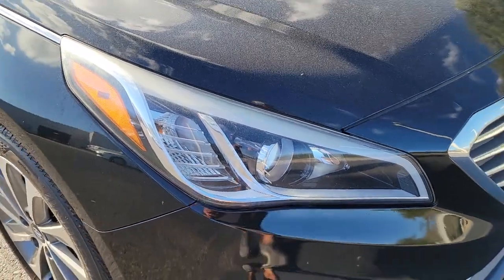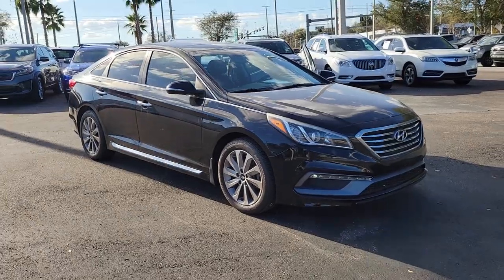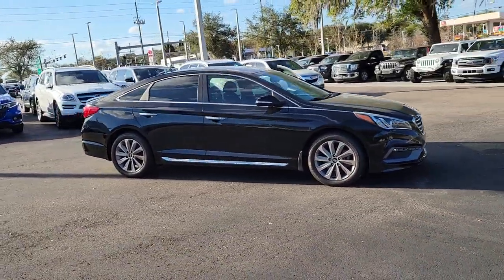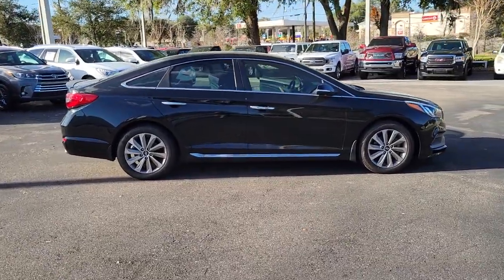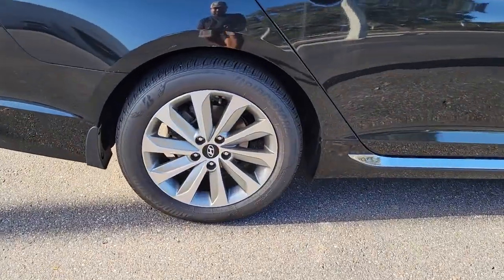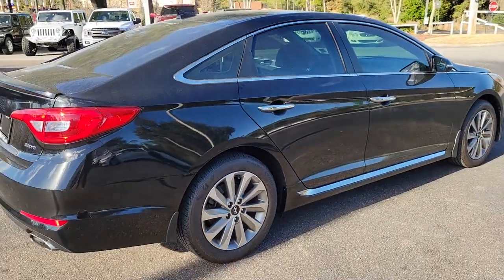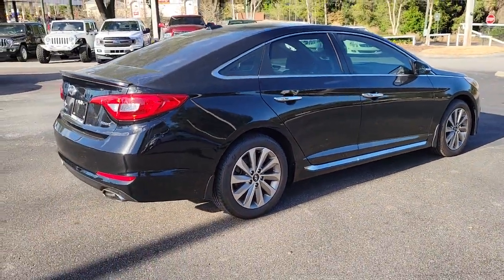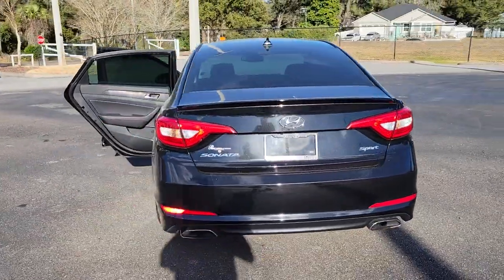2017 Hyundai Sonata Longwood, Orlando, Lake Mary, Sanford, Daytona Beach, FL NU578825A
Black Used 2017 Hyundai Sonata available in Longwood, Florida at Parks Toyota. Servicing the Orlando, Lake Mary, Sanford, Daytona Beach, FL area.

Parks Toyota
1701 South Woodland Boulevard

Sophisticated, smart, and stylish, this 2017 Hyundai Sonata turns even the most discerning heads. With a Regular Unleaded I-4 2.4 L/144 engine powering this Automatic transmission, you will take joy in the astounding ease with which you commandeer the road. It is well equipped with the following options: WHEEL LOCKS, VALUE EDITION PACKAGE 02 -inc: Option Group 02, Door Handle Welcome Light, Hands-Free Smart Trunk Opener, hands-free trunk opener, Leather Wrapped Steering Wheel & Shift Knob, Conventional Sunroof, Chrome Exterior Door Handles, Proximity Key Entry w/Push Button Start, Heated Front Sport Seats, 10-way power driver's seat w/power lumbar support, 6-way manual passenger seat, dual seatback pockets and energy absorbing front seats, REAR BUMPER APPLIQUE, PHANTOM BLACK, MUD GUARDS, CARPETED FLOOR MATS, CARGO NET, BLACK, LEATHER BOLSTER/CLOTH INSERT SEATING SURFACES -inc: sport bolsters, YES Essentials Premium Cloth Seating Surfaces, and Window Grid And Roof Mount Antenna . Visit Deland Toyota at 1701 S Woodland Blvd, Deland, FL 32720 today.